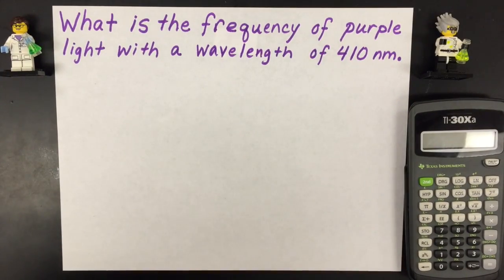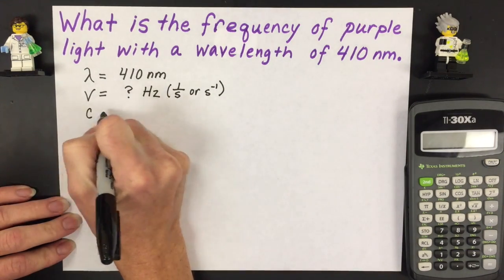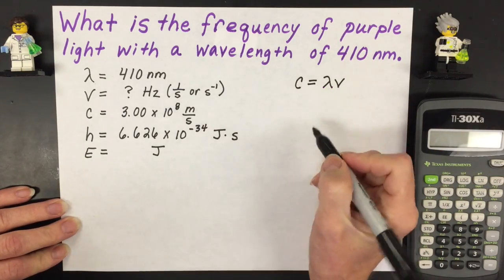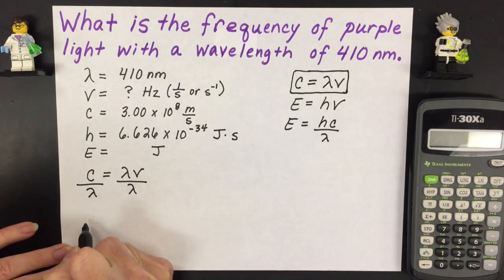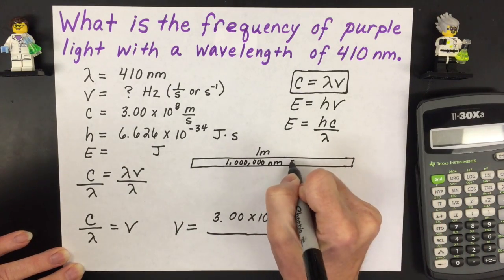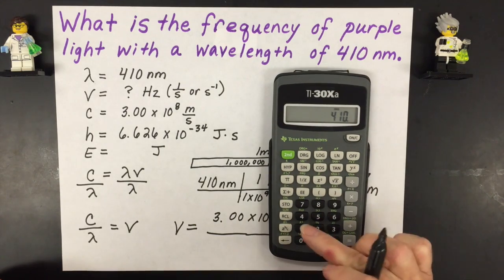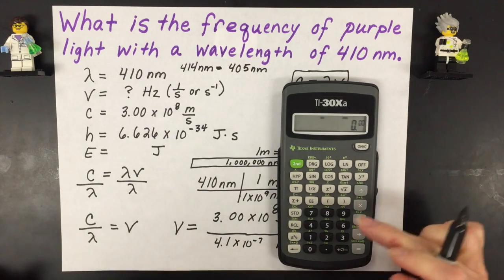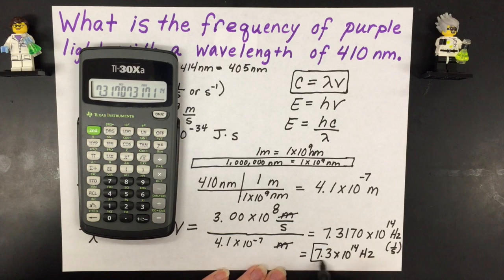Frequency from Wavelength: Electromagnetic Radiation Calculation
Learn a SIMPLE way to calculate the frequency of a specific wavelength of electromagnetic radiation.

Sorry!  At 2:59 I made a human mistake. I said one billion nm is equal to 1 m, but I wrote 1,000,000 which is only a million.  This mistake didn't alter the answer, it was just a human writing error.